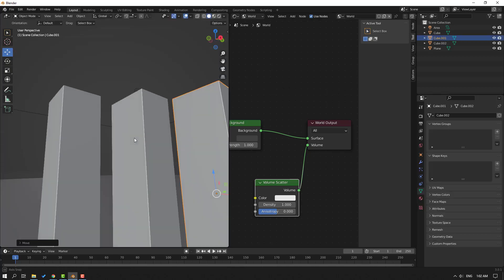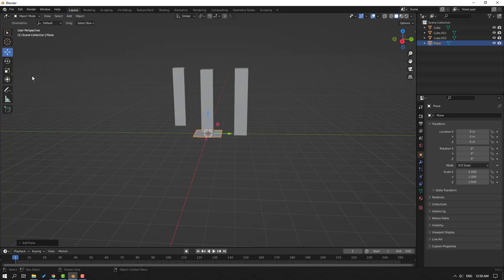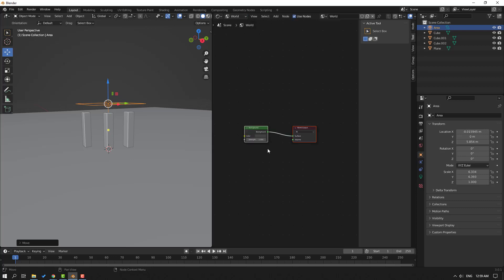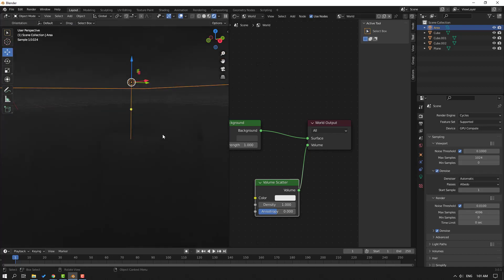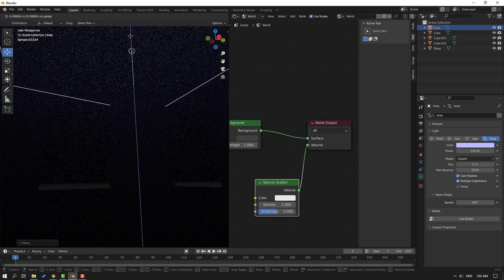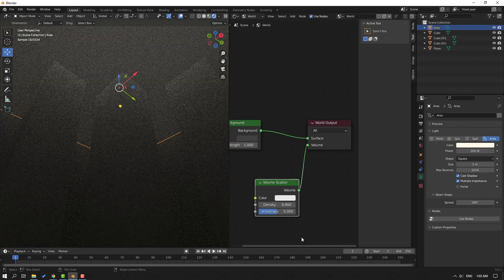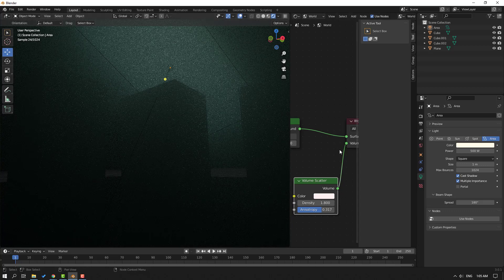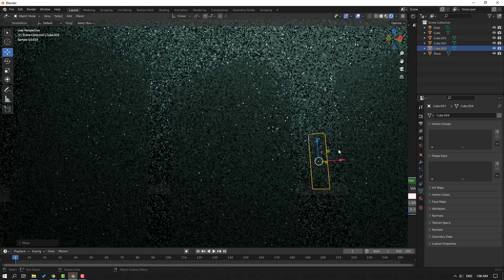Dark And Foggy Scene with Blender Beginner Tutorial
Hi guys, welcome to my new Blender tutorial. In this tutorial i will show how to create dark and foggy scene with Blender. Let's get started!